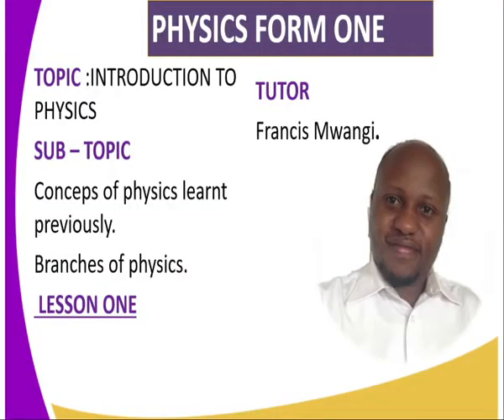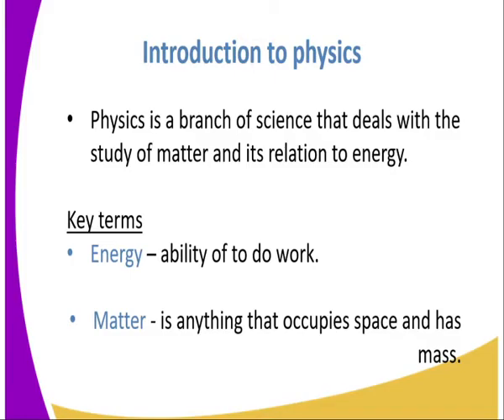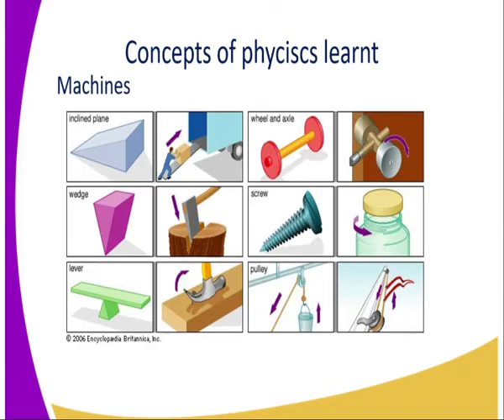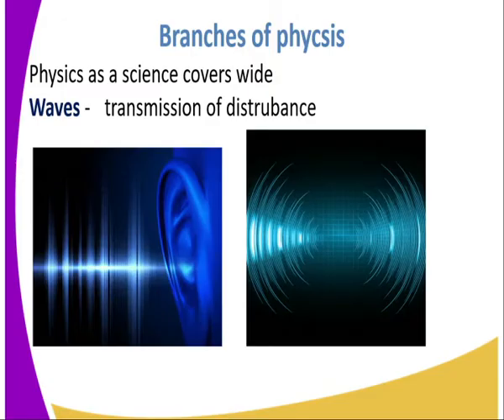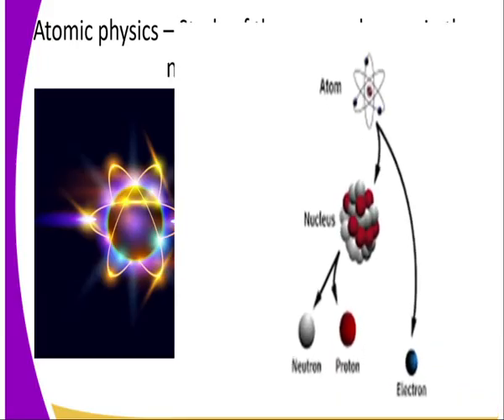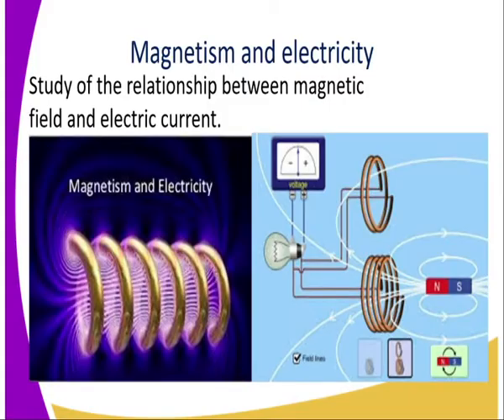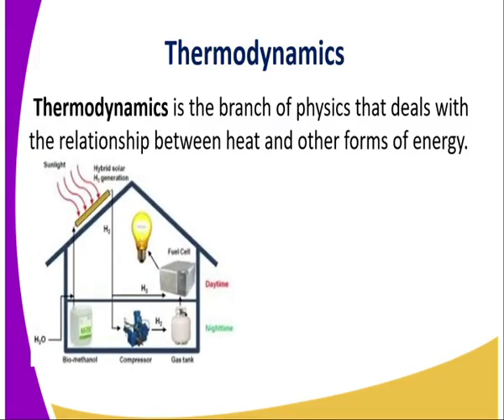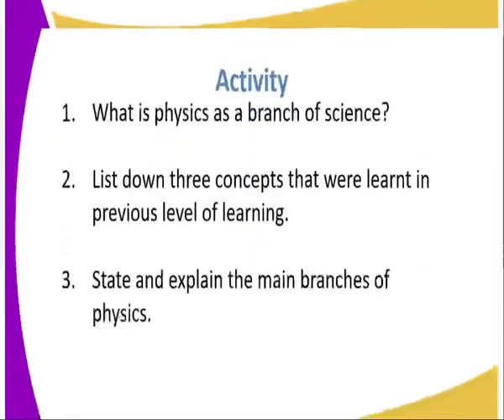physics form 1 lesson 1 introduction to physics